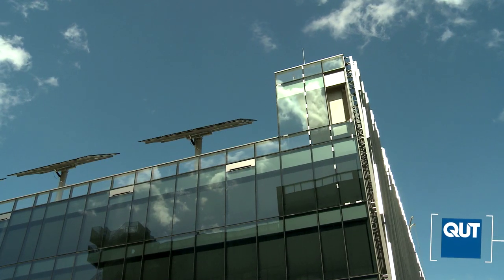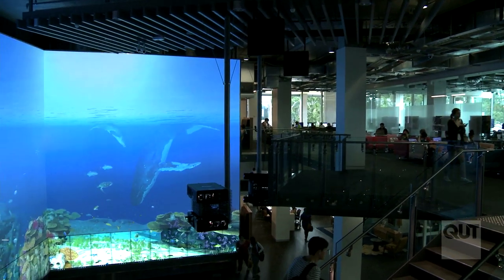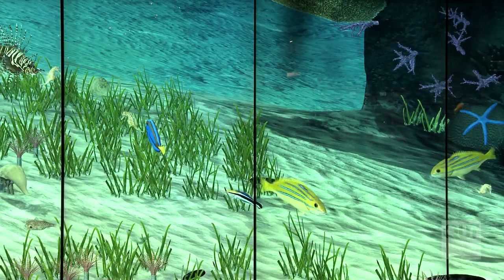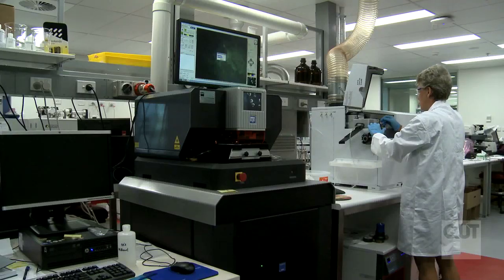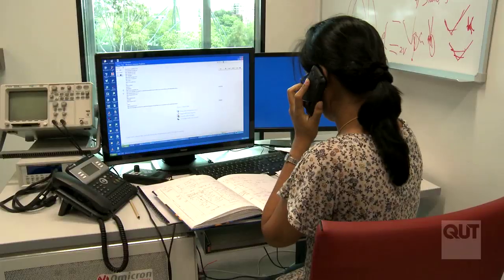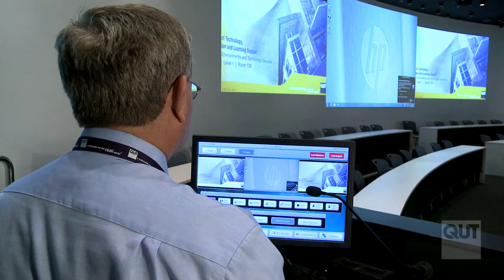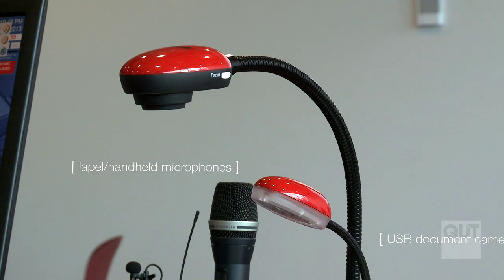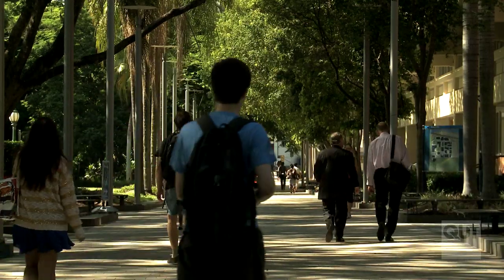Science and Engineering Centre QUT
This clip describes the concepts  and design concepts underpinning the learning and teaching, research and outreach in the  Science and Engineering Centre opened in November 2012 at Queensland University of Technology.